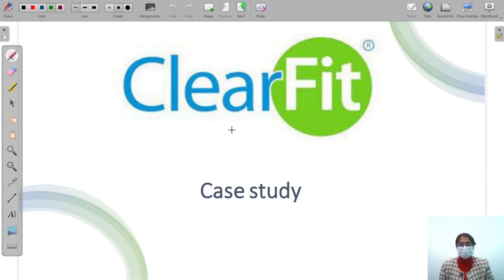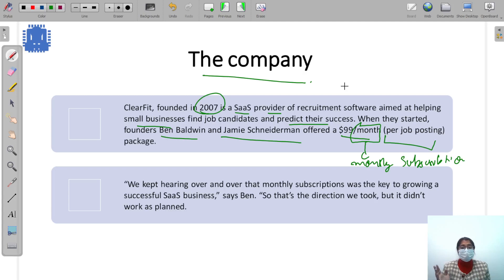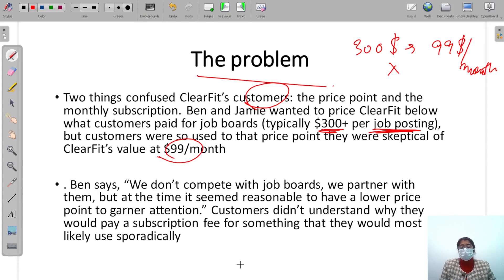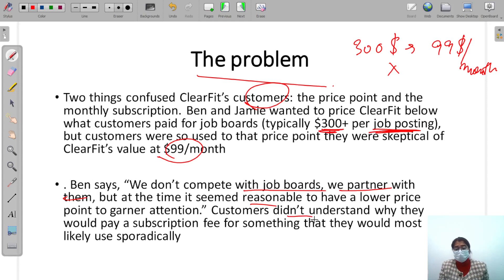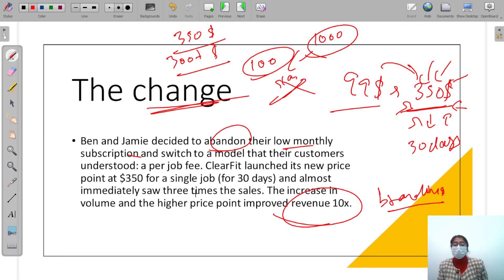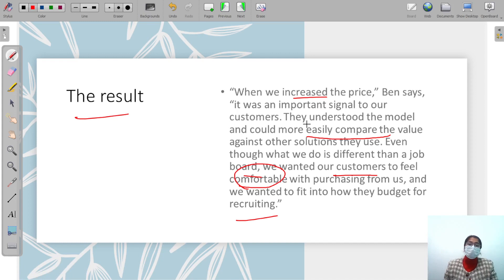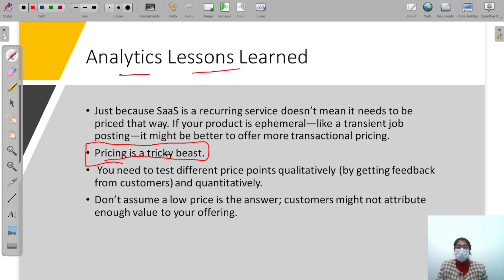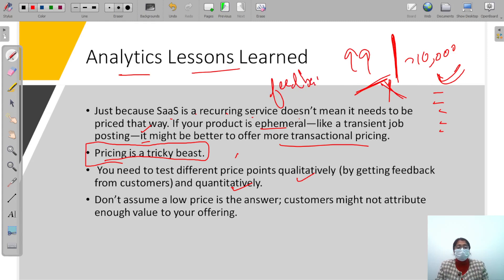Clearfit | case study | Business Analytics | NADOS | Pepcoding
YEH TOH SIRF EK TRAILER HAI (this is just a trailer)

HAPPY Analysing xD!